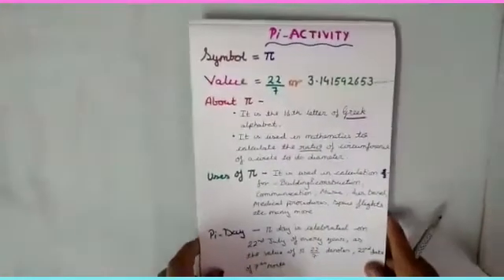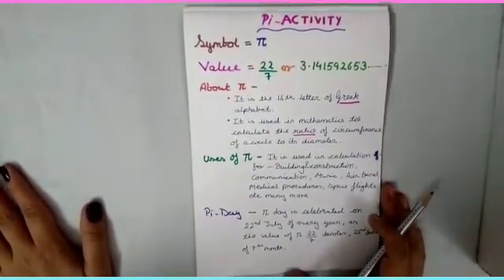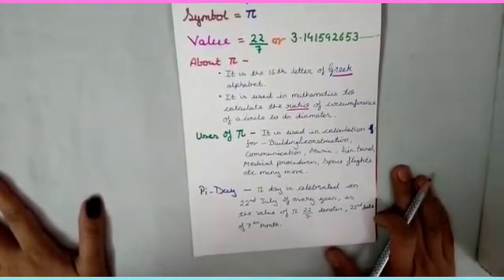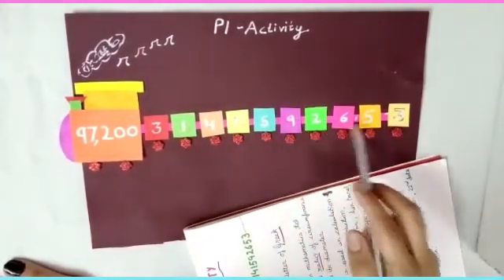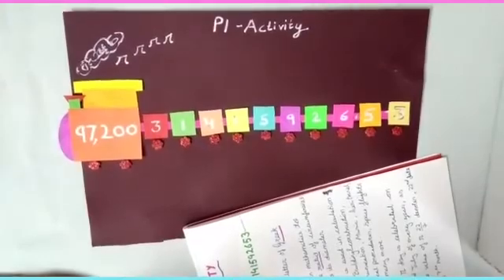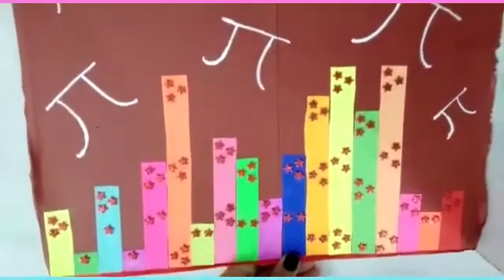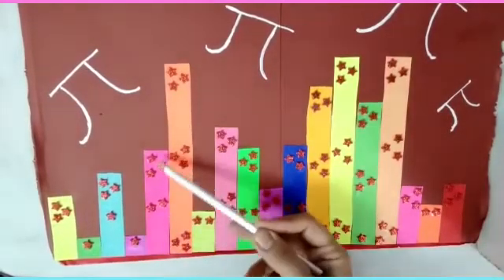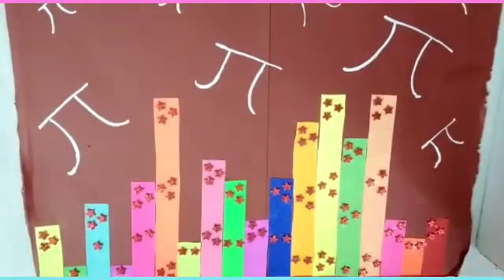pi approximation day activity | pi day activities | π art and craft | uses of pi | pi day poster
π day activity. Introduction to pi. Some fun activity on π

TO know more check out the channel About and other videos.